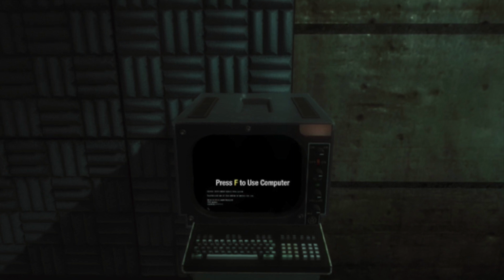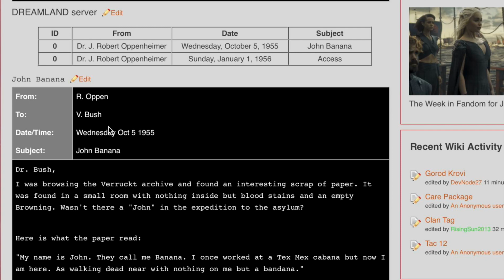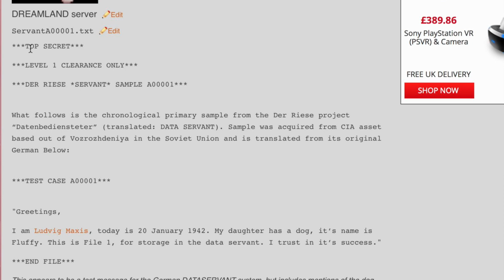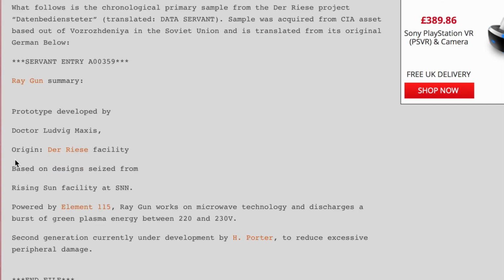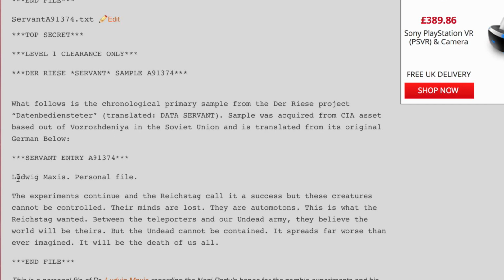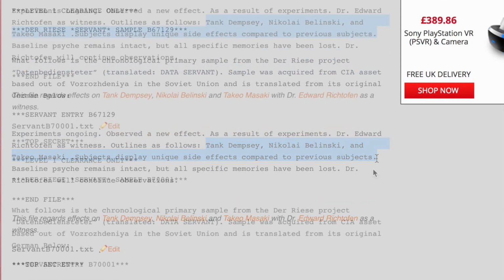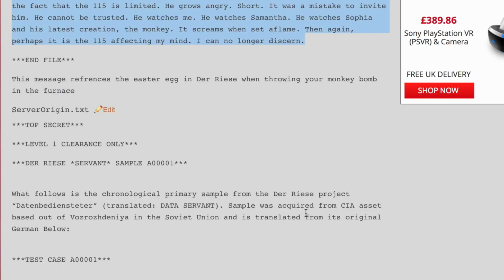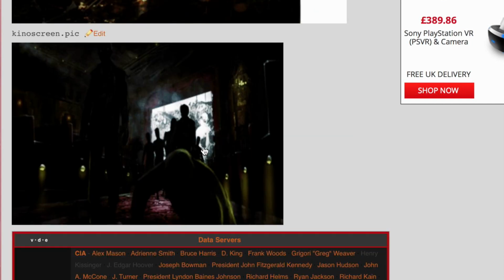YOU PROBABLY DIDN'T KNOW THIS ABOUT CALL OF DUTY ZOMBIES...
YOU PROBABLY DIDN'T KNOW THIS ABOUT CALL OF DUTY BLACK OPS 3 ZOMBIES...